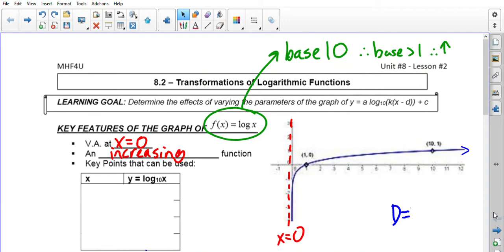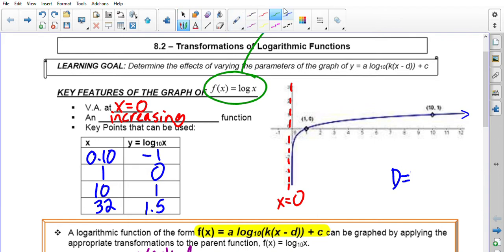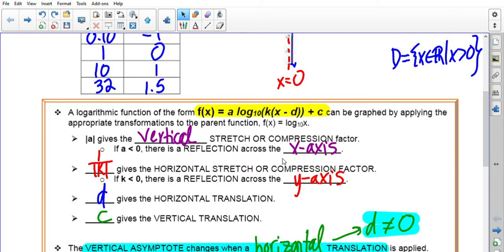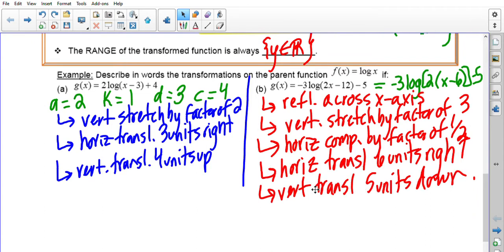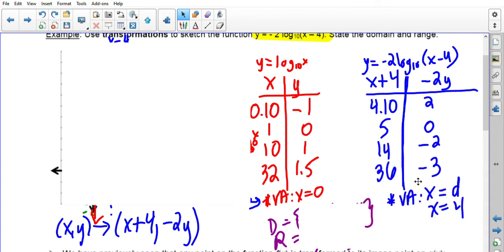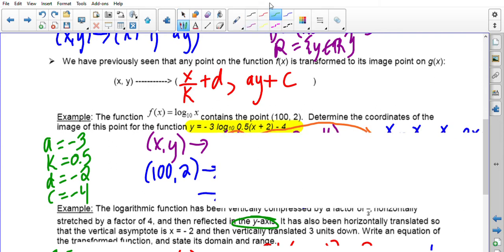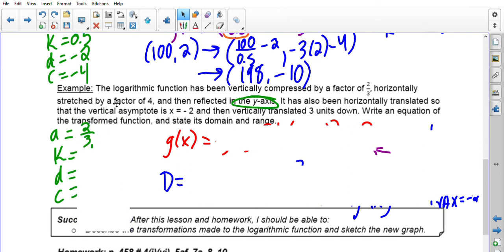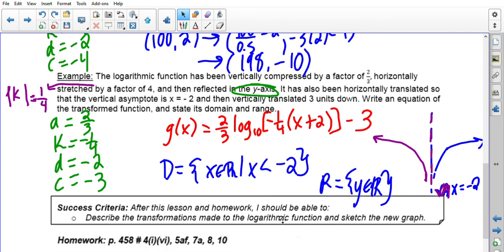MHF4U - Unit 8 - Lesson 2 - 8.2 Transformations of Logarithmic Functions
Unit 8 - Lesson 2 - 8.2 Transformations of Logarithmic Functions